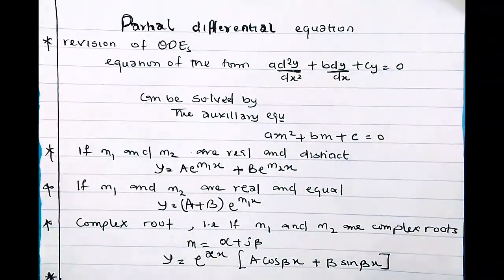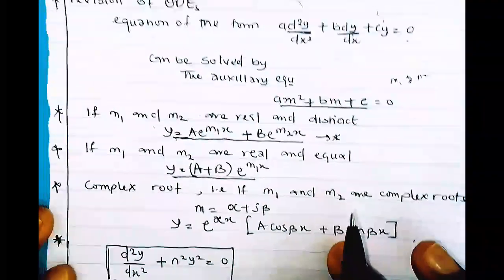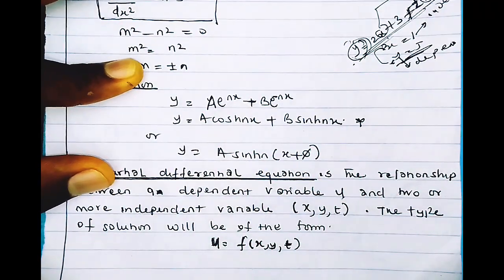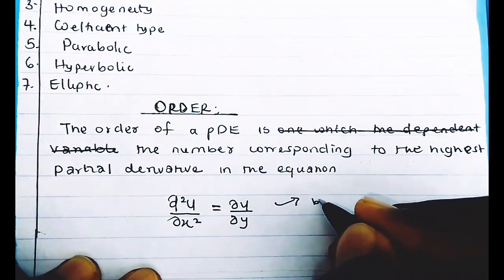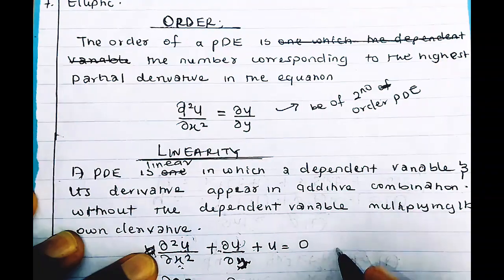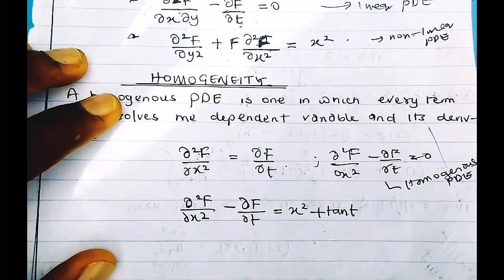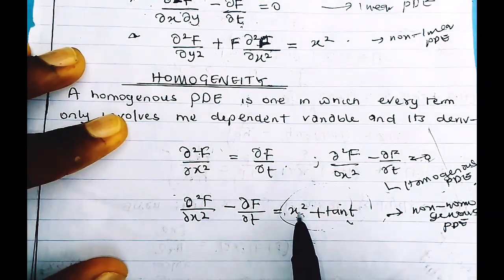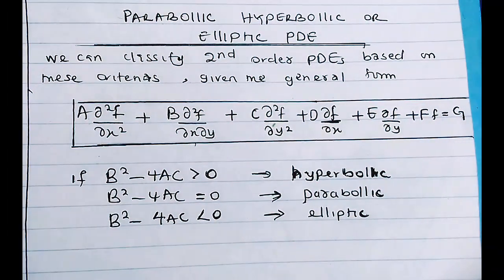Partial differential equation | introduction | classification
PDE !